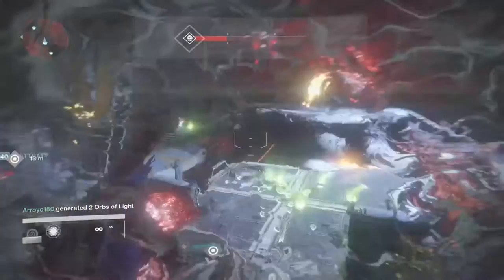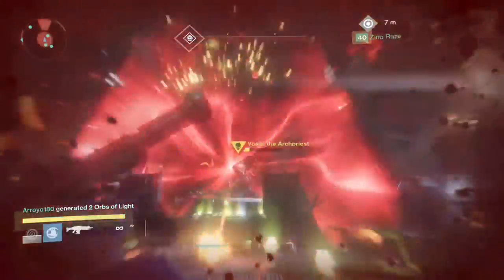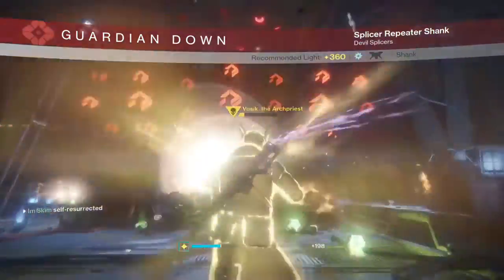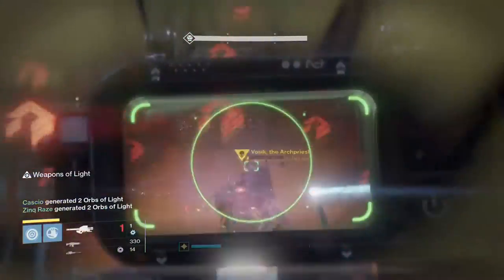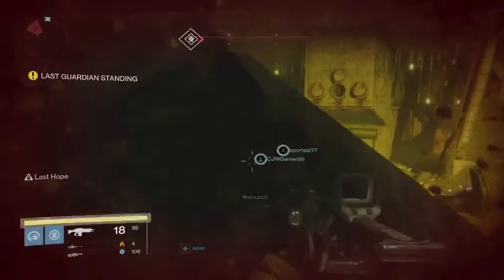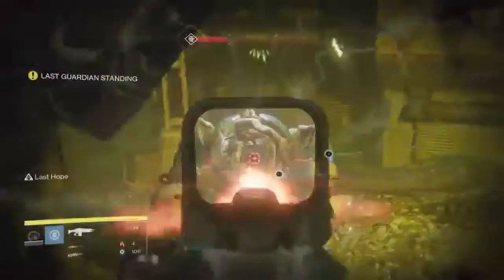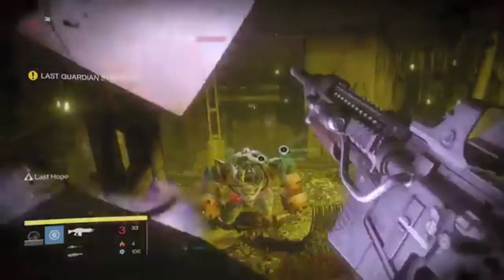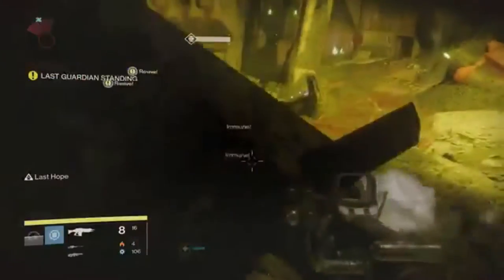Super Easy Nightfall Guide for Wretched Eye Strike + Cheese!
Hope this video helped you guys out if we can get 5 like that would awesome and sub for more content :D